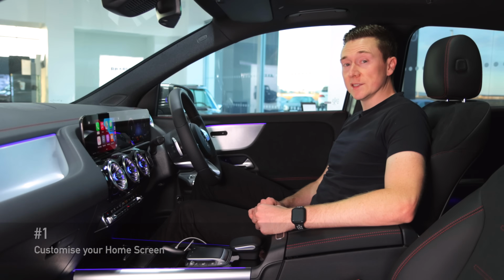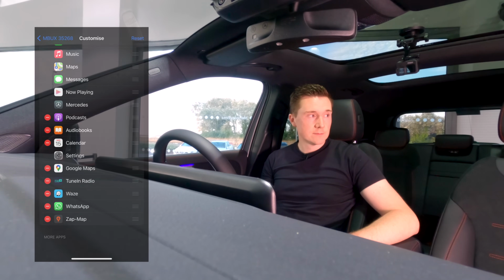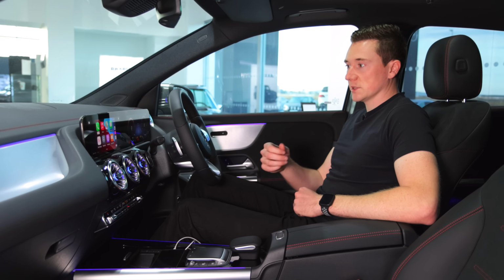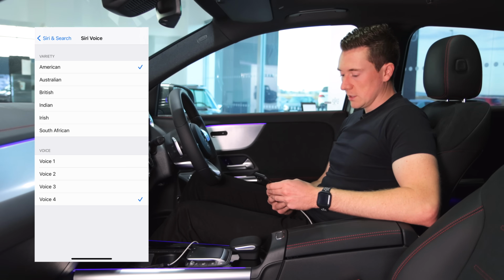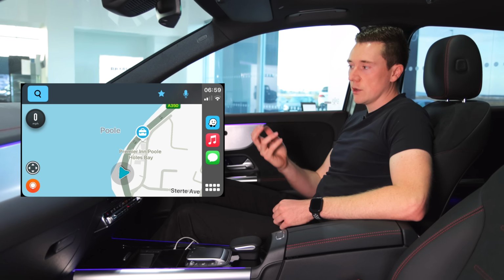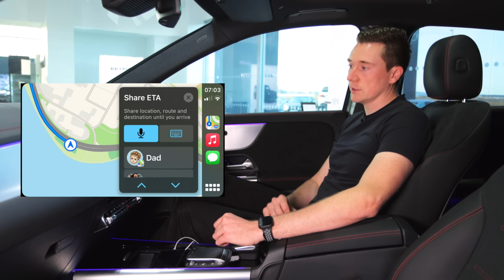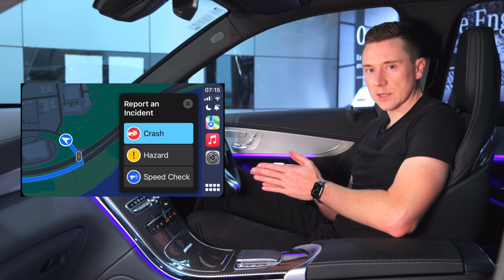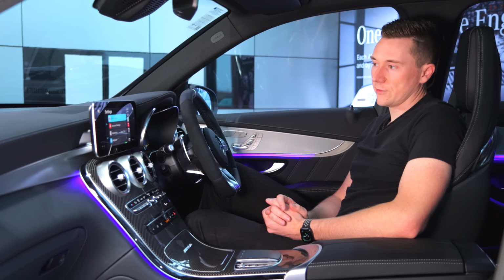APPLE CARPLAY iOS 15 - 10 Tips & Tricks You MUST KNOW | Part 3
This episode is all about those Apple CarPlay Tips & Tricks! iOS 15 also launched while producing this video so I've added a special section on that at the end.

This video is part 3 of 3, check out the other episodes below!

Chapters:
0:00 Intro
1:01 #1 Customise your Home Screen
3:01 #2 Light Mode vs Dark Mode
3:53 #3 Calendar Locations
4:41 #4 Make use of Siri
6:18 #5 Customise Siri Voice
7:25 #6 Speed Cameras
9:10 #7 News Reports
9:42 #8 Share ETA
10:50 #9 Satellite View
11:42 # iOS 15

📣SPECIAL THANKS📣
Shoutout to Sandown Mercedes-Benz in the UK for providing access to the cars you see in the videos!

Cars supplied by:
Sandown Mercedes-Benz

      For Motivation (Instrumental Version) - CLNGR
      High Life (Instrumental Version) - Lvly
      I Will Be Waiting (Instrumental Version) - Cacti

🎥 B-Roll clips obtained from:
Pexels